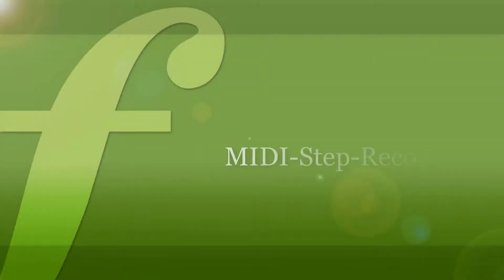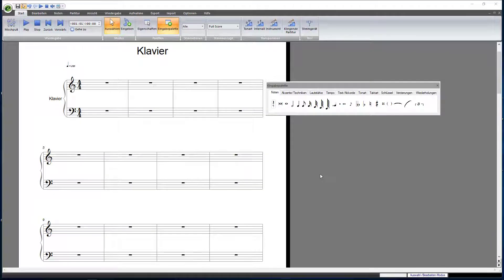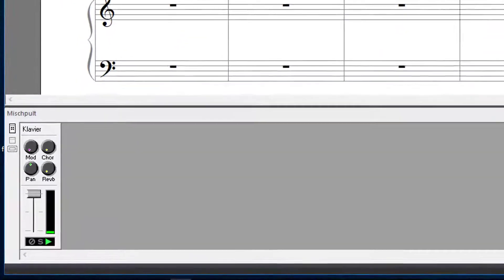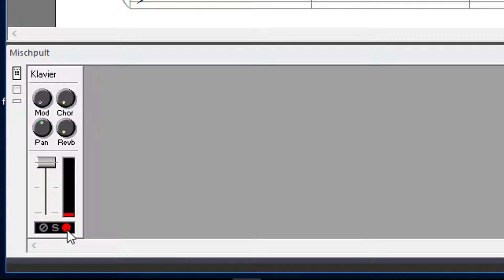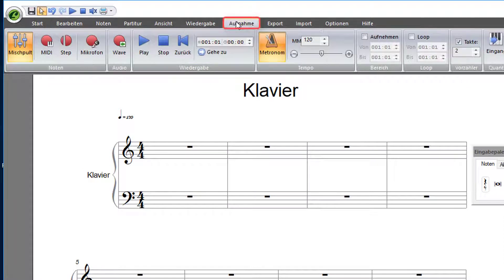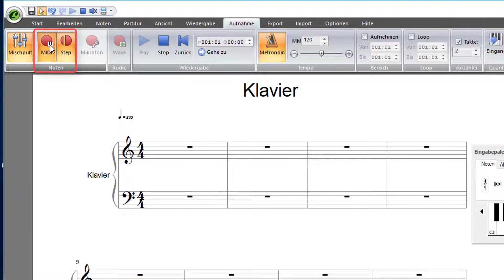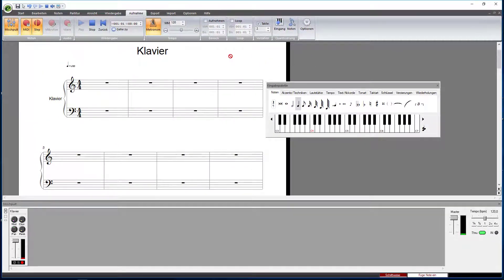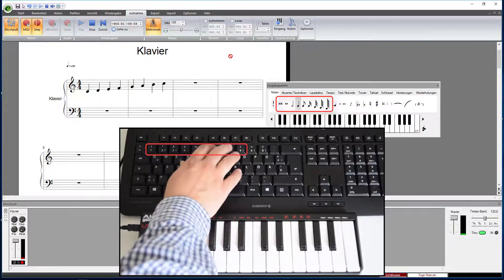MIDI-Step-Recording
In this tutorial we will show you how to record notes with the midi step-recording in FORTE.